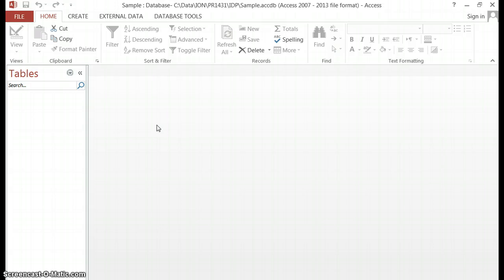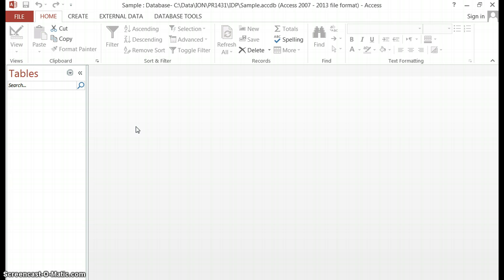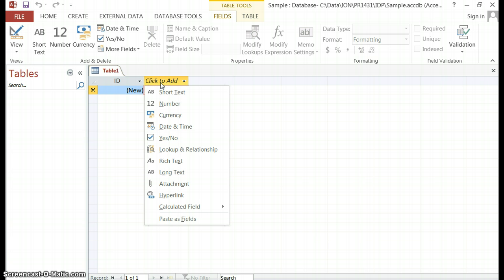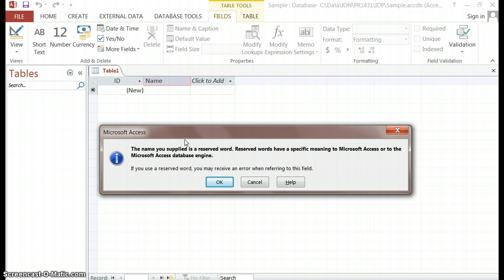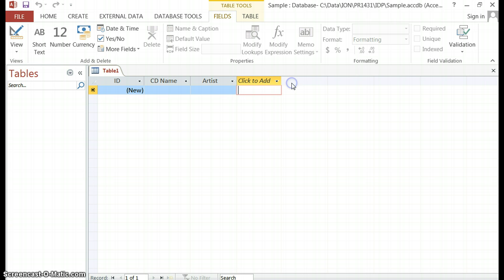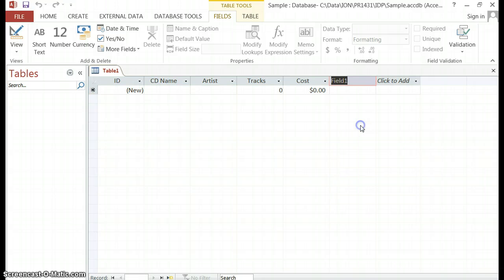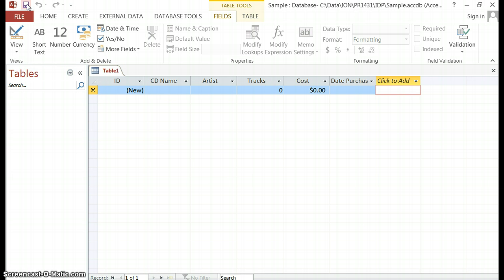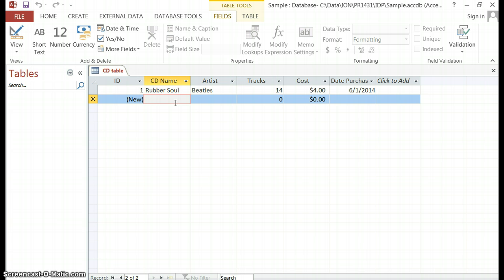How to Build a Table in MS Access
for my ION class